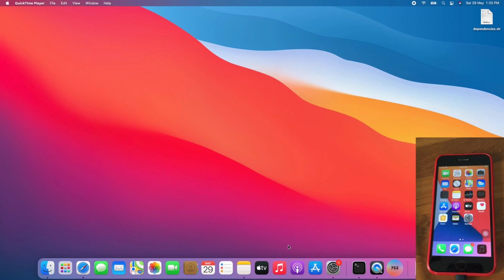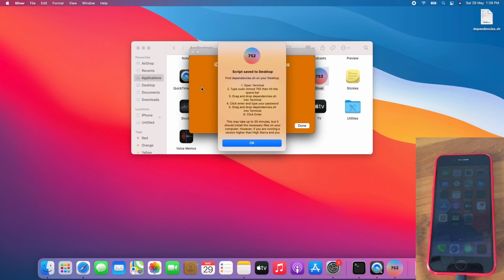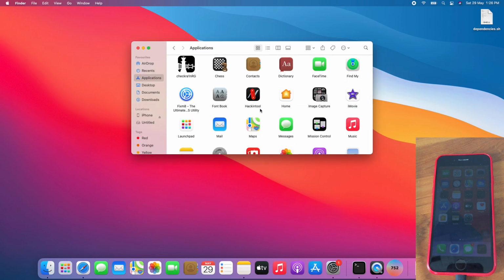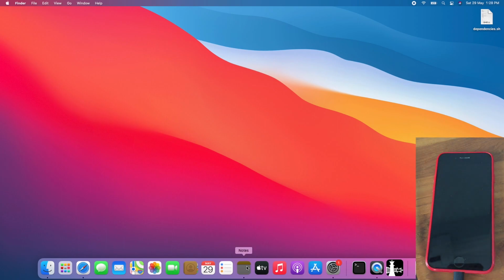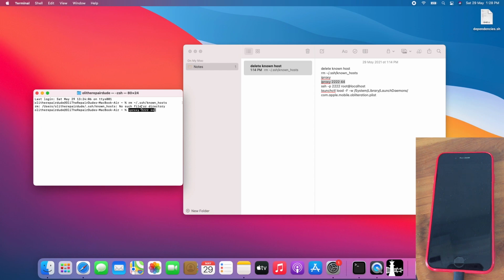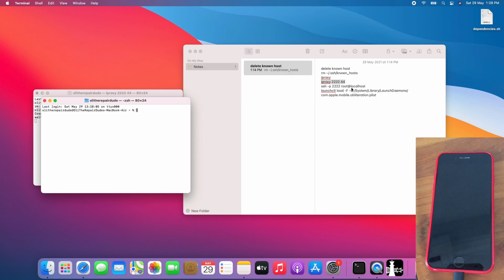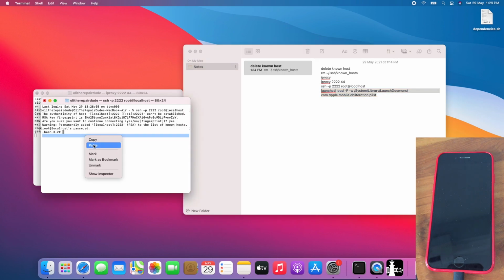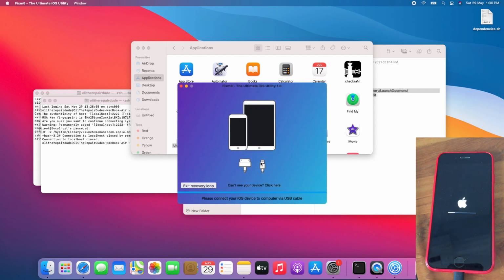How to unblock erase on bypassed device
This tutorial show how to unblock erase on bypassed device so it can be erased without updating with erase tool on Mac
Command and passwords
rm ~/.ssh/known_hosts
iproxy 2222 44
ssh -p 2222 root@localhost
Password : alpine
launchctl load -F -w /System/Library/LaunchDaemons/com.apple.mobile.obliteration.plist